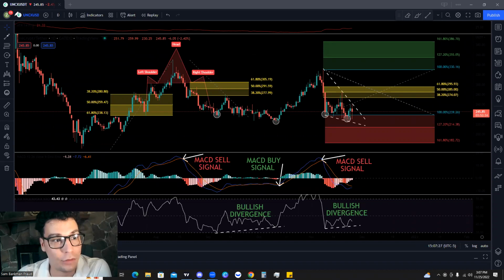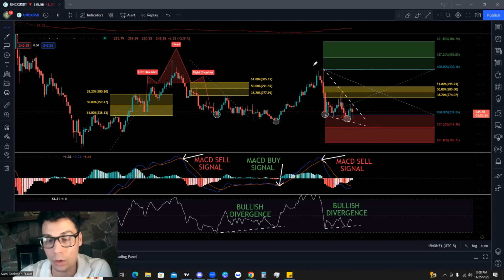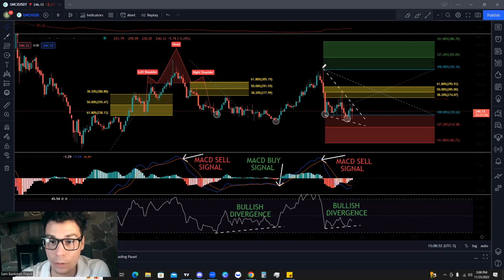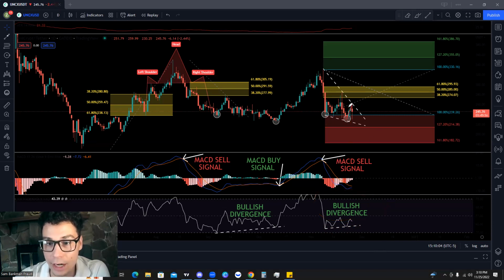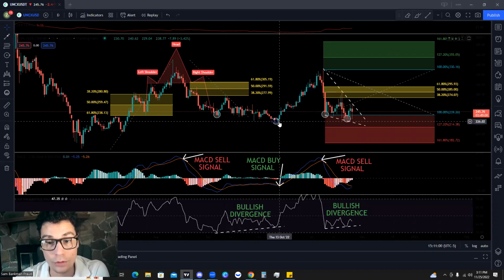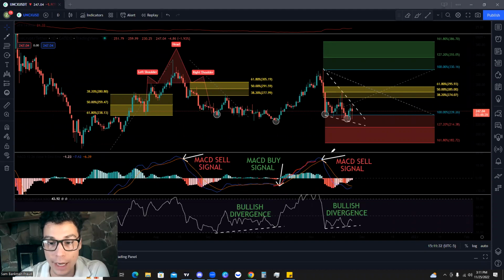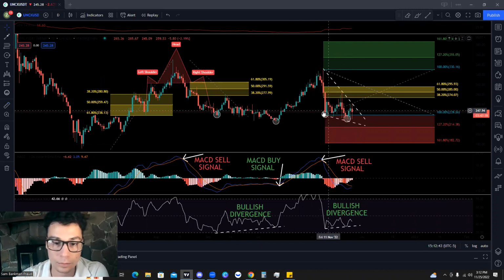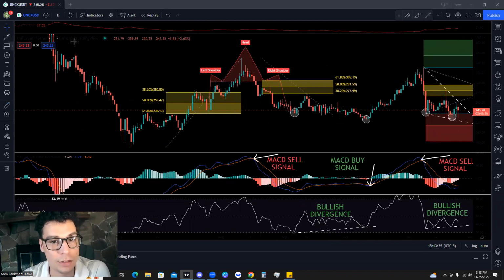🚨 Unicrypt (UNCX) Crypto Coin - DON'T BE FOOLED!🚨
How does the cryptocurrency perform to other altcoins? Is UNCX a good investment? Should you buy the UNCX coin?